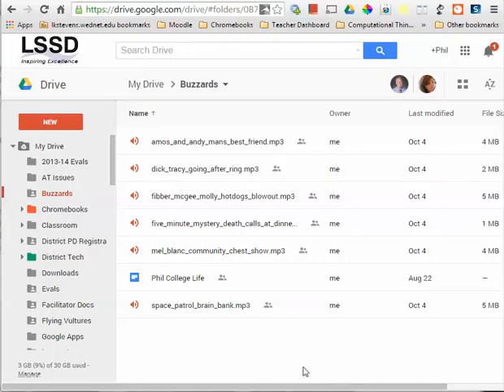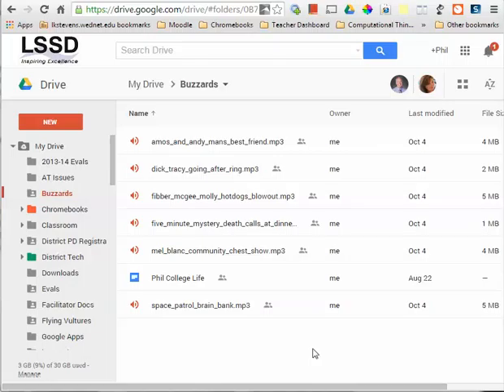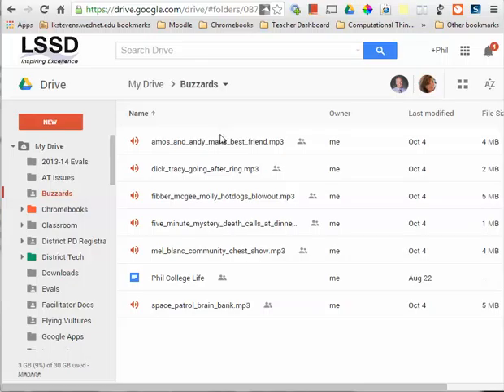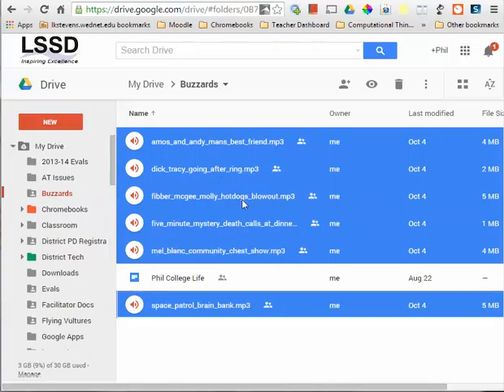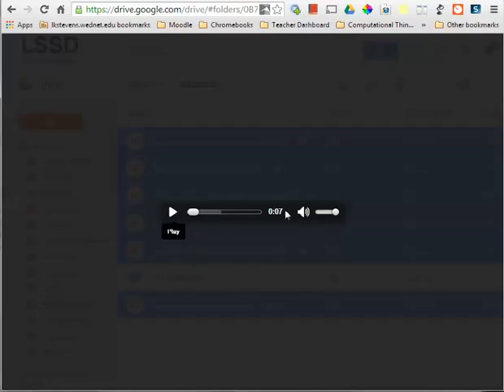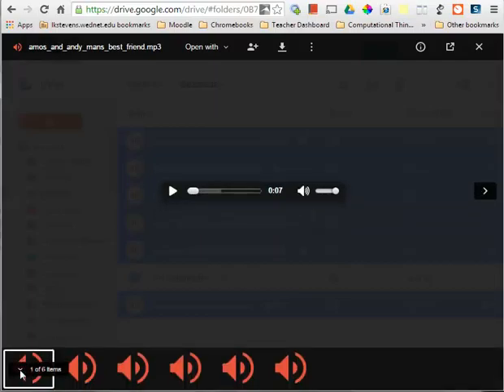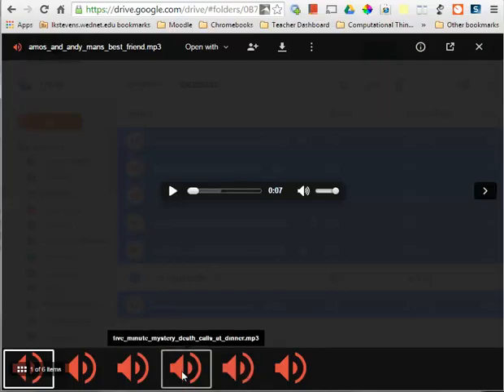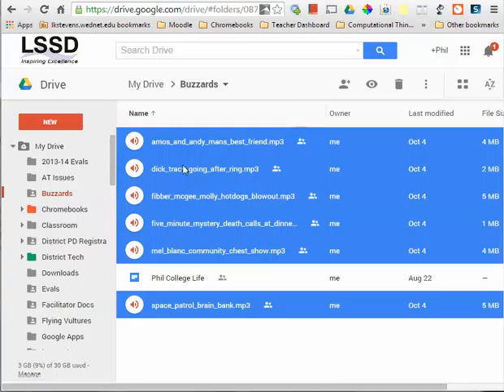PlayMultipleAudioFilesInGoogleDrive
How to play multiple audio files from a folder in Google Drive.